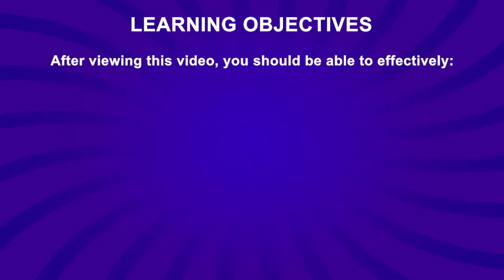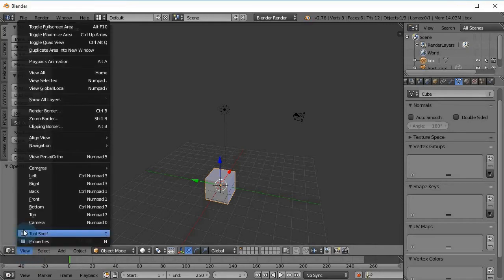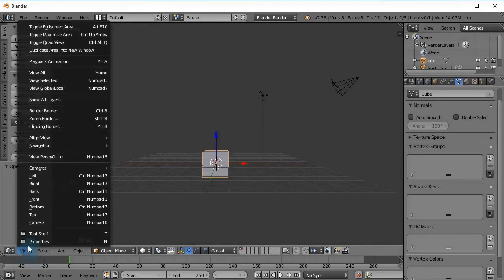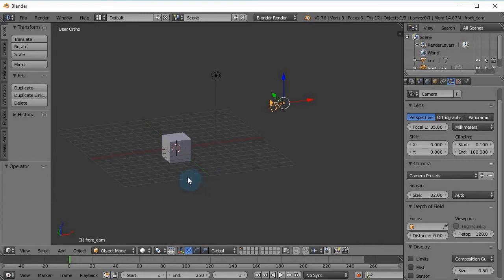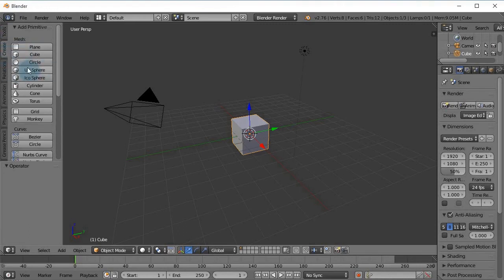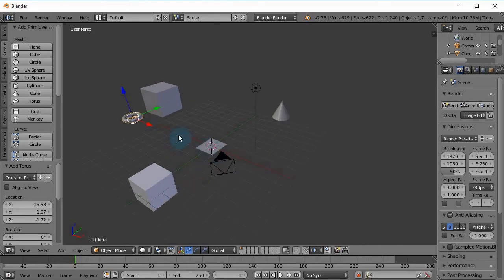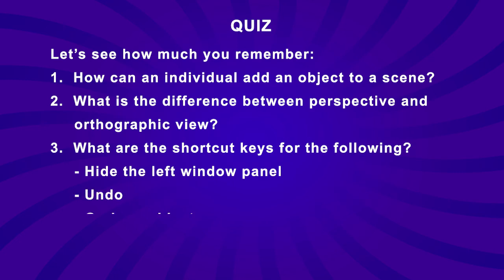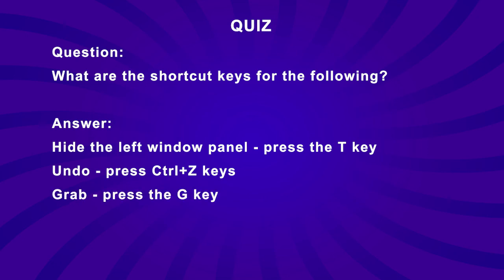Digital Animation Level 2 | Introduction to Blender 2.76 - 3D Animation Interface & Toolset Part 2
This video highlights the difference between perspective and orthographic view and demonstrates how you can add an object using the Blender 2.76 software. This will assist you as you complete the Digital Animation Level 2 programme.

1. View objects from different angles.
2. Differentiate between perspective and orthographic view.
3. Demonstrate how to add an object.